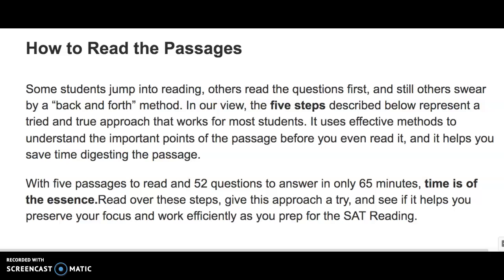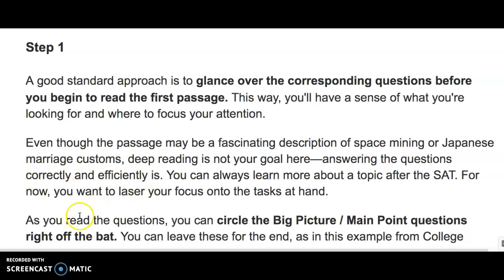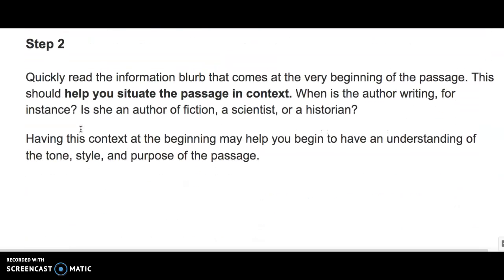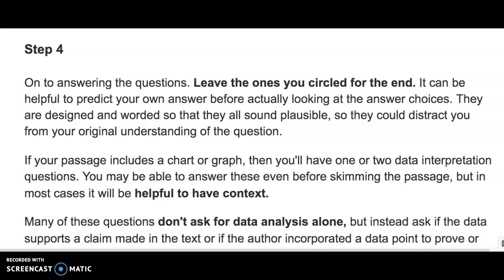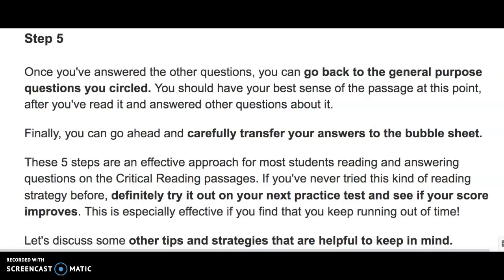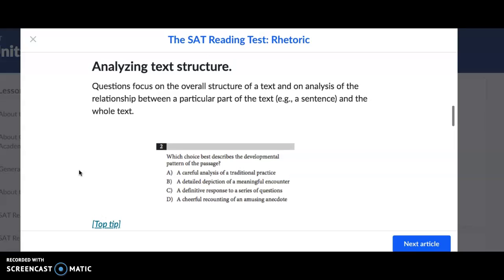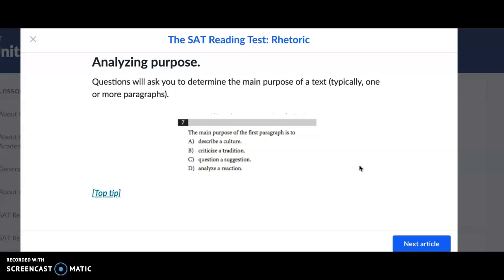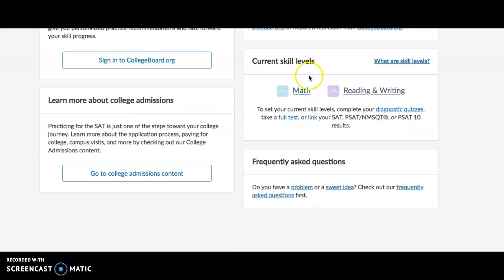SAT Lesson 9/22